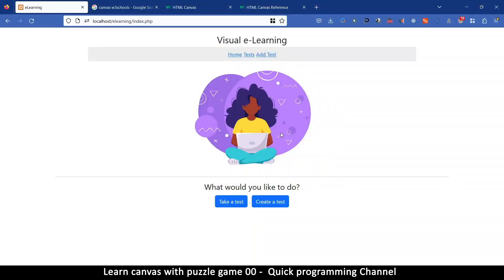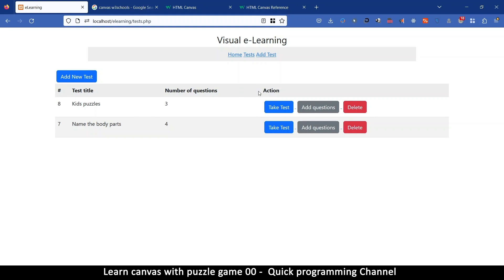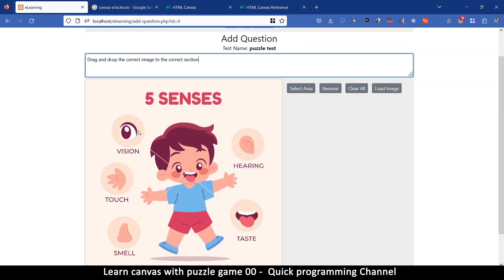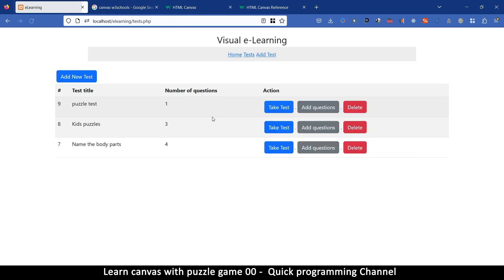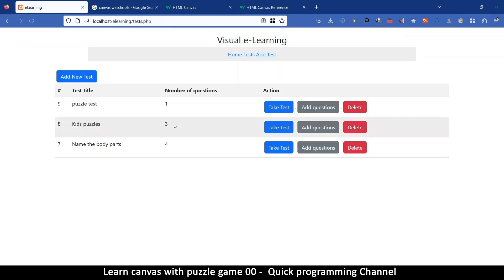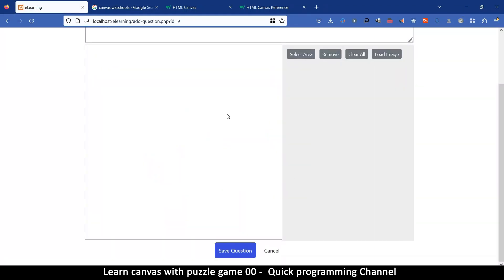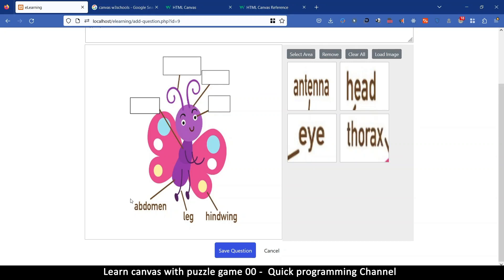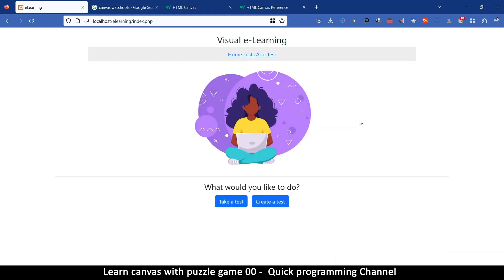#00 Learn Canvas by creating a puzzle game in JavaScript and PHP | Quick programming tutorial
We learn how to use the canvas HTML element by creating a puzzle game using JavaScript and PHP.